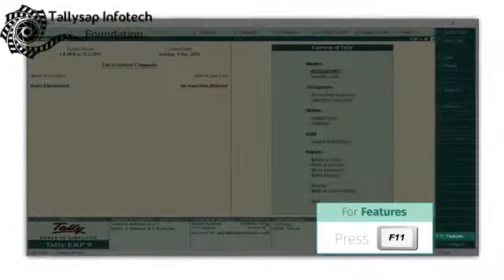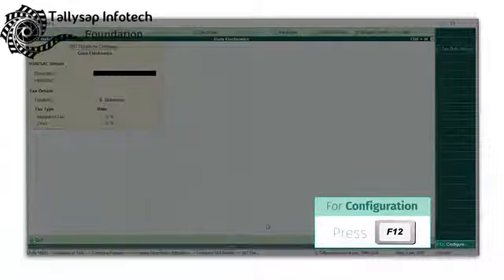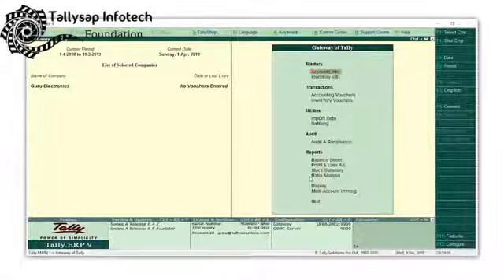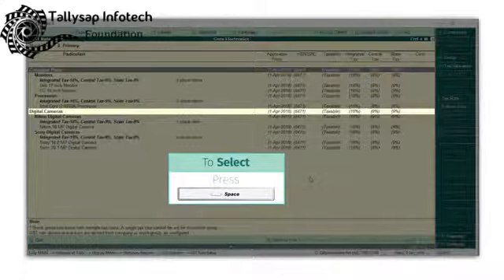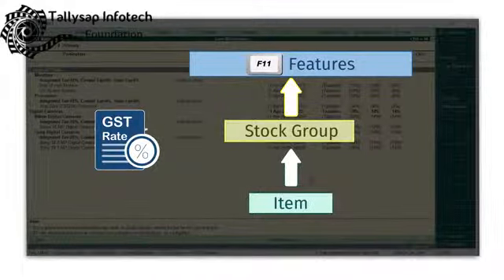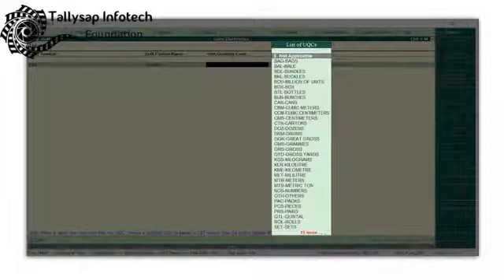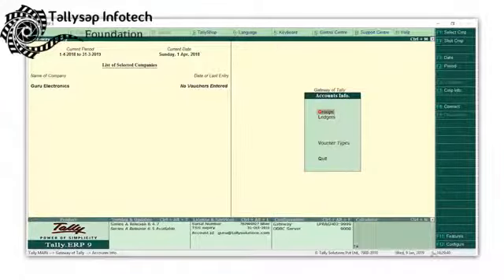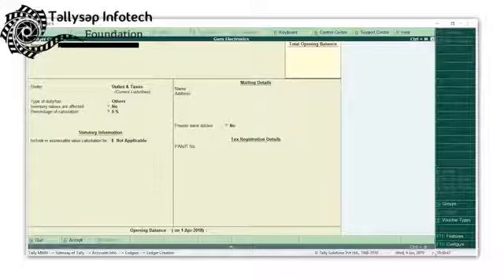How to Set GST Details (Chapter-5)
E- Learning Courses
Why Get Certified?
* Verifiable Digital Certificate form Tallysap Infotech
* Multiple Career Opportunities for certified candidate
* Industry Preferred Certificate
* Content created by Tallysap Infotech & Subject Matter Expert
* Online Exam conduct any time any where
* E-Books & Videos Learn at Home
* Live Classes attend in your Candidate Portal